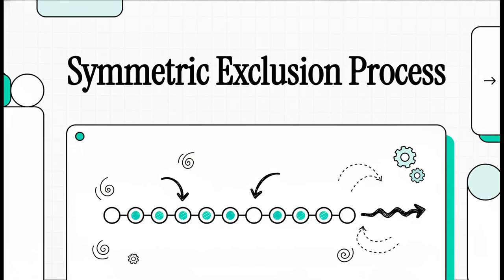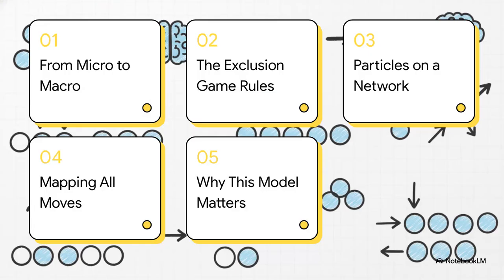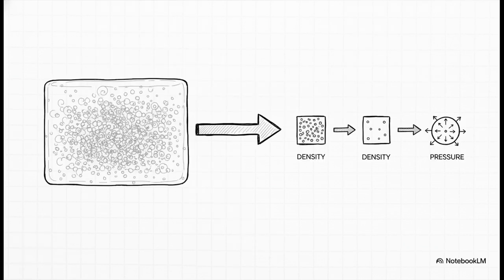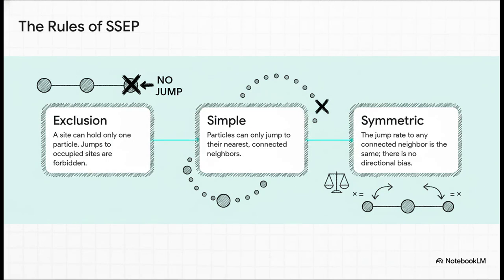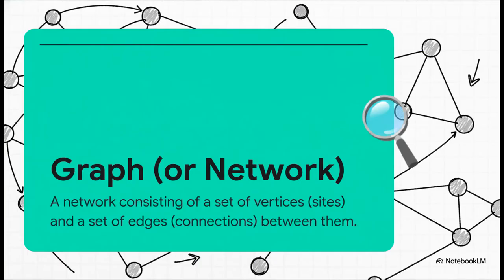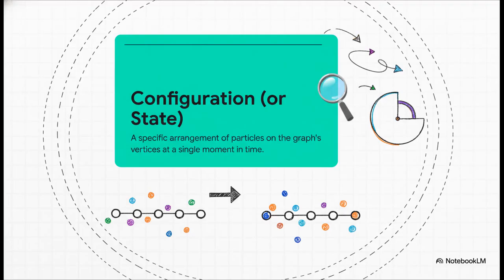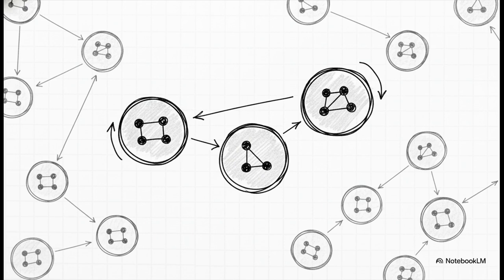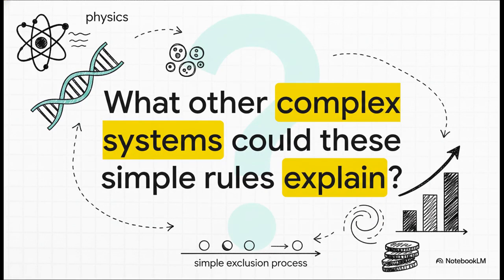Symmetric Exclusion Process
What happens when many particles move randomly — but cannot occupy the same place at the same time?

The Symmetric Exclusion Process (SEP) is a simple yet powerful mathematical model used in statistical physics, probability theory, and computer science. In this system, particles perform random walks across a network, but a key rule applies: each location can hold at most one particle.

Despite its simplicity, this model reveals deep insights into how complex systems evolve and how large configuration spaces can be explored efficiently.

In this video, we introduce the Symmetric Exclusion Process and build the intuition needed to understand how similar dynamics appear in optimization algorithms and quantum computing, including ideas that later connect to the Quantum Approximate Optimization Algorithm (QAOA).

This video is part of the series Quantum Computing Explained: From Optimization to QAOA.